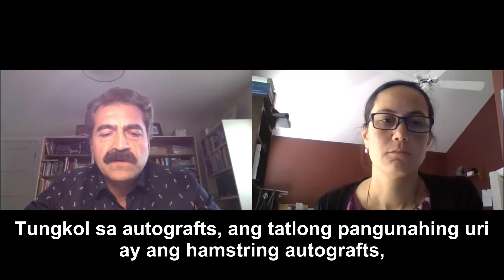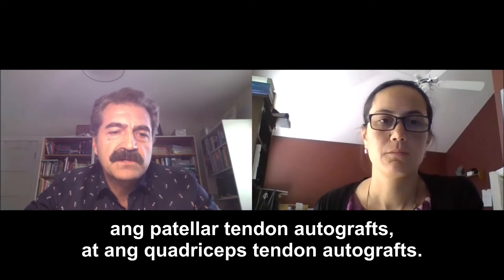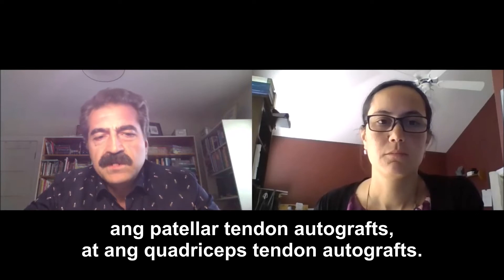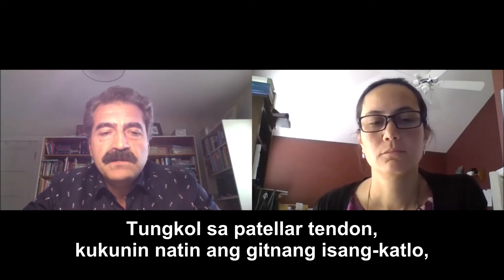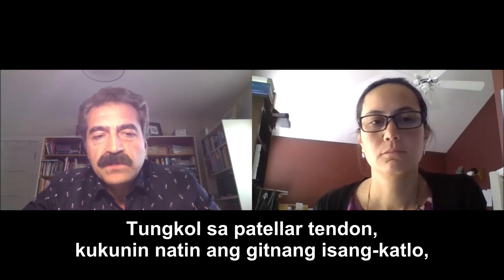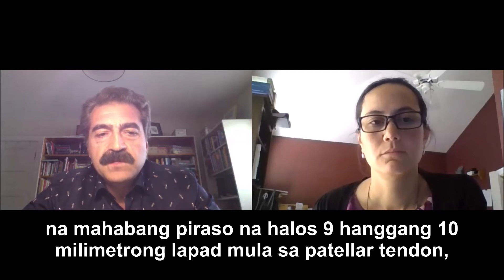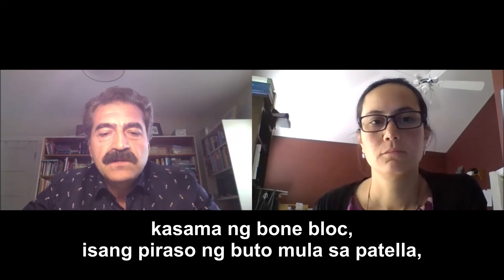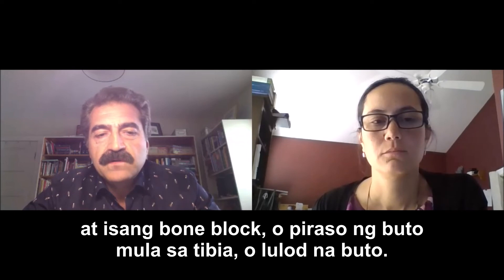ACL graft types - TAGALOG subtitles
Banff Sport Medicine Orthopaedic surgeon, Dr. Greg Buchko, discusses the different types of grafts used during ACL reconstructive surgery.